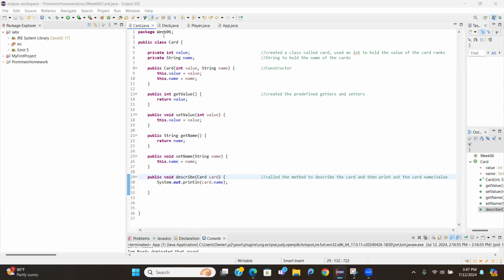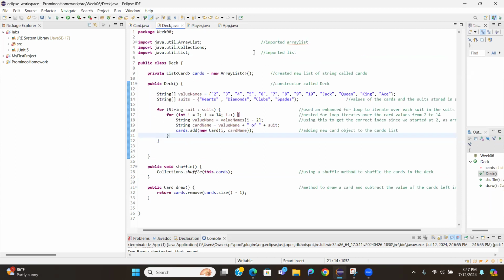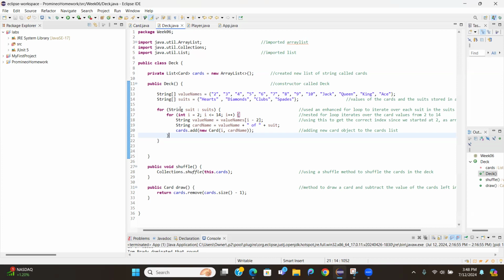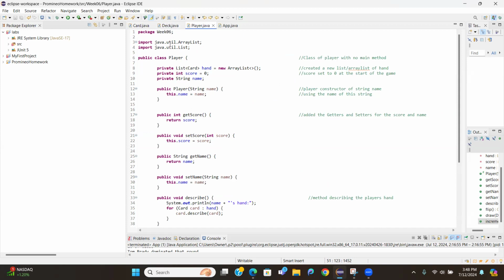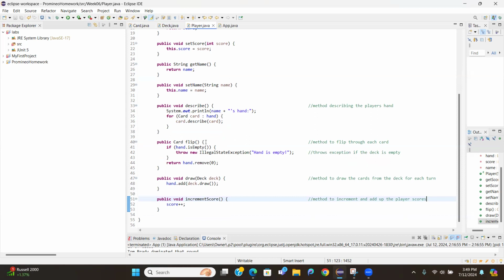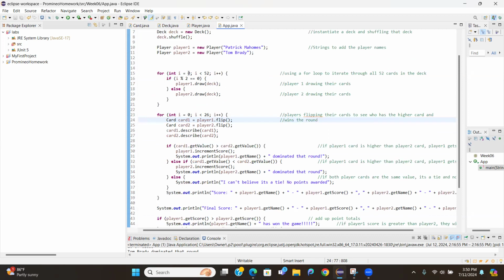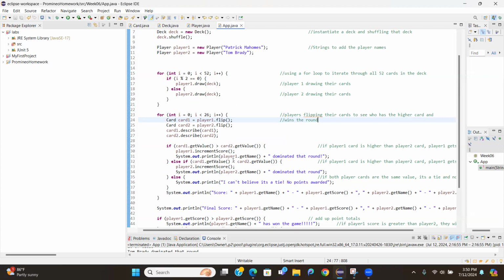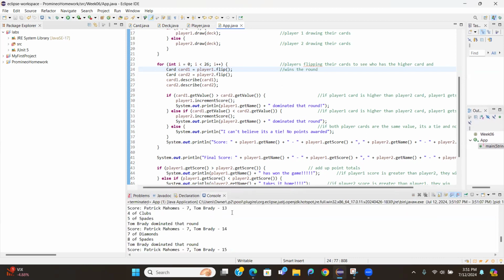Week06 Final Java Project | Promineo Tech Backend Software Development | Game of War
Creating a program to play a game of war